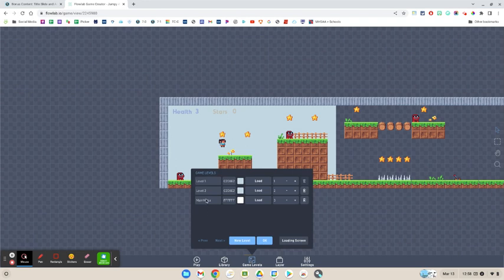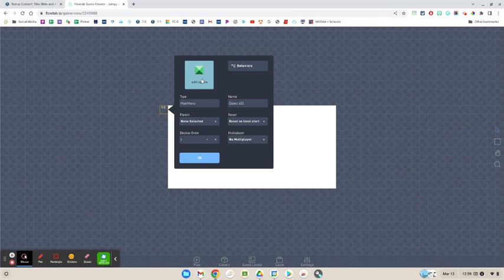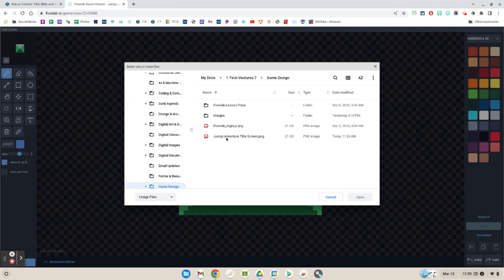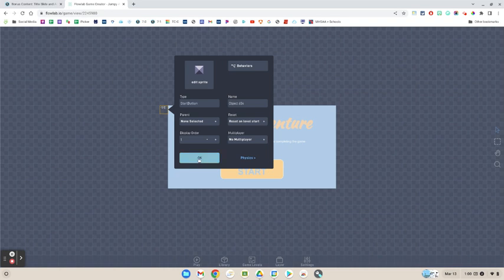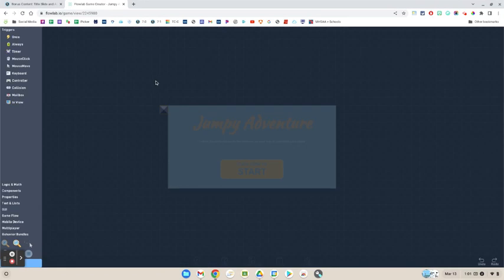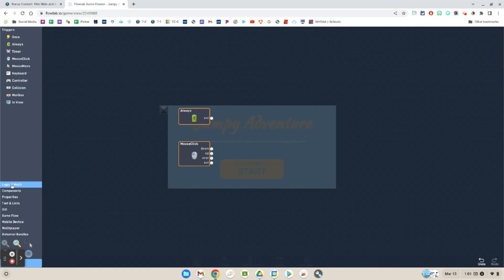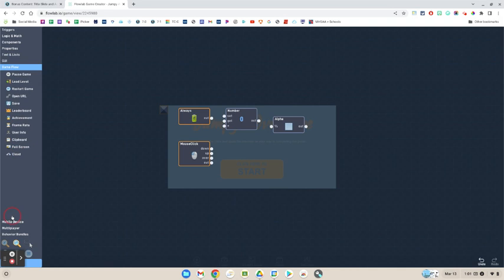Creating a Clickable Start Button in Flowlab